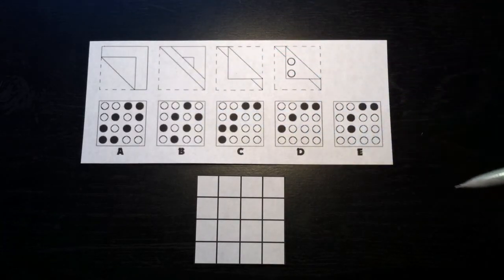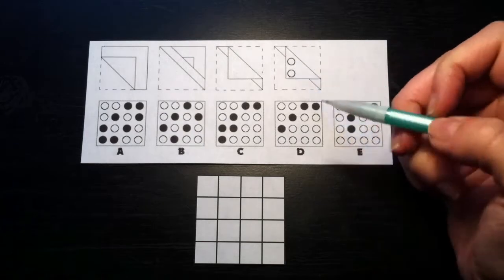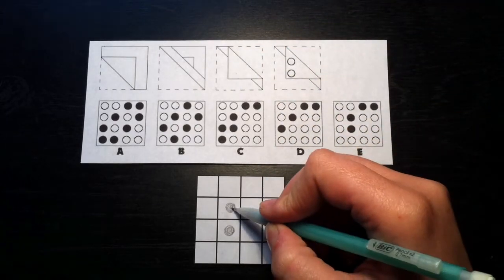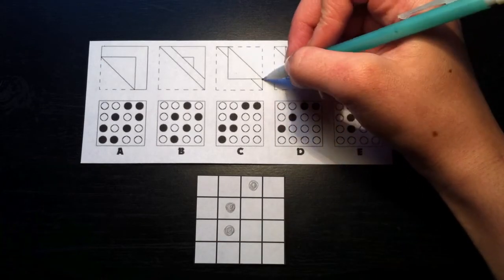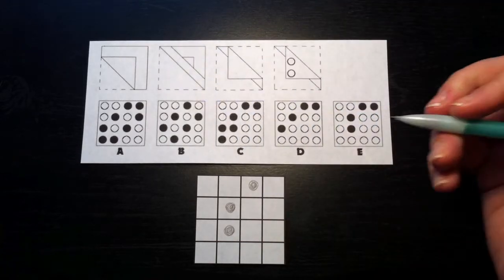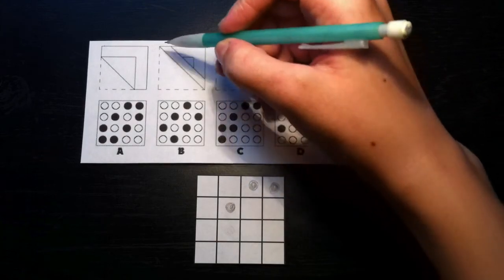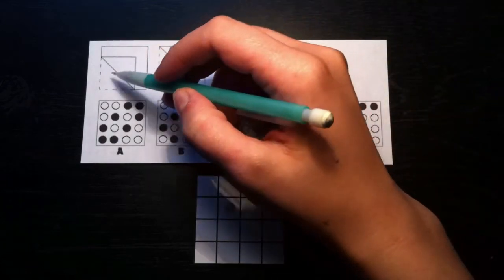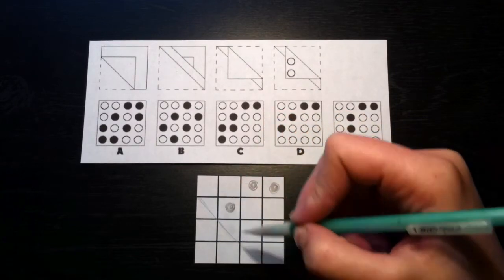DAT PAT Hole Punching Walkthrough Tutorials for the Dental Admission Test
Crack DAT PAT provides video walkthroughs and tutorials for each of our DAT practice questions (i.e. Keyhole, Top Front End, Angle Ranking, Cube Counting, Hole Punching, Pattern Folding). By using Crack the DAT preparation, you'll never miss another Perceptual Ability question on your DAT.  Gain the edge you deserve on your Dental Admission Test.